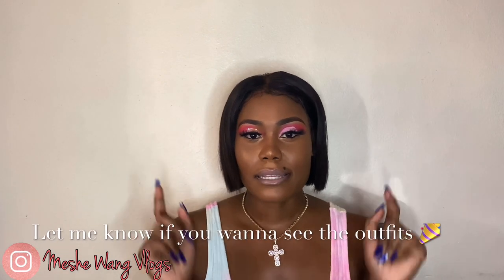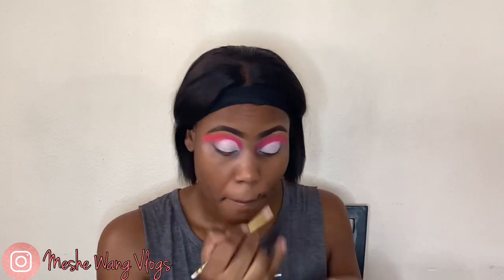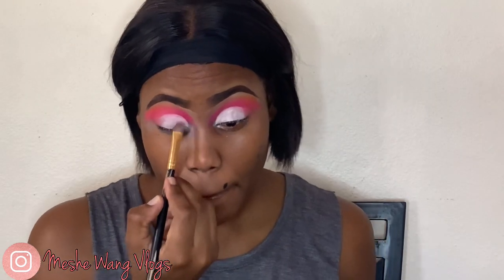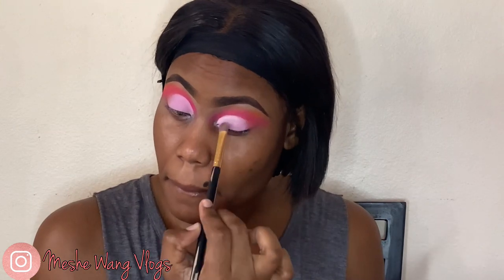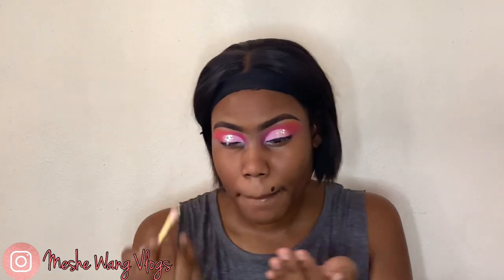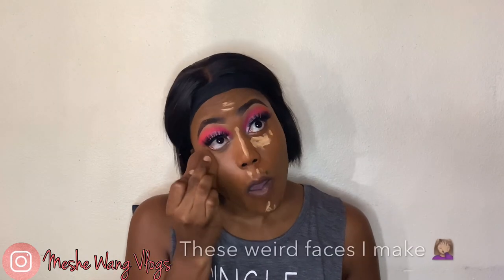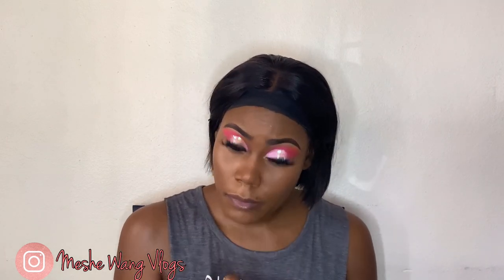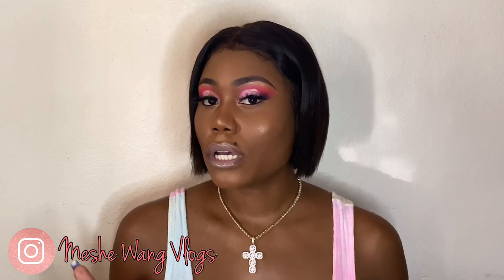BIRTHDAY MAKEUP TUTORIAL|| EASY HOW TO DO YOUR BIRTHDAY MAKEUP LIKE A PRO! BEGINNER FRIENDLY. EP.1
Also please share to your whatsapp status,fb status, fb, twitter, everywhere !!

So I'll be celebrating my birthday later this month and I thought it appropriate to do a grwm birthday makeup tutorial series. I am doing this series because I know birthdays are just so special and my dolls would definitely appreciate some birthday makeup ideas! So here goes video 1 (Ep 1) from the birthday glambook series!

I hope you enjoy this video, I'd love to hear your thoughts so let me hear it in the comments section. Thanks as always for your support.

My Upload days are Tuesdays and Saturdays at 12pm.

I would definitely like to connect with you guys. I’m always posting on Instagram so you will see whenever I upload a video here.  If you like this video don’t forget to share, comment and like! ❤️

Products Used:

Face:
Maybeline Baby Skin Primer
Maybelline Superstay Foundation
Maybelline Fit Me Concealer Shade Medium  (Highlight)
Black Radiance Medium to Dark Contour Palette
L'Oreal Paris Hydra Perfecte Perfecting Loose Face Powder, Light,
L.A. Colors Contour Palette
L.A. Colors Blush Palette
Anastasia Beverly Hills Sundipped Glowkit

Eyes:
Crayoncase Matte Book Palette
P Louise Rumour 1 Base
Beauty Treats Eyeshadow Palette